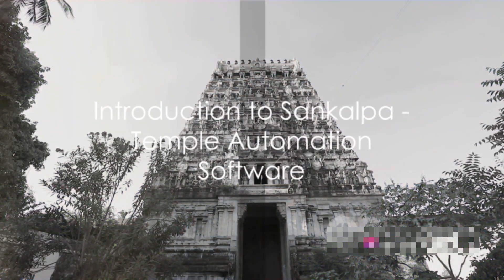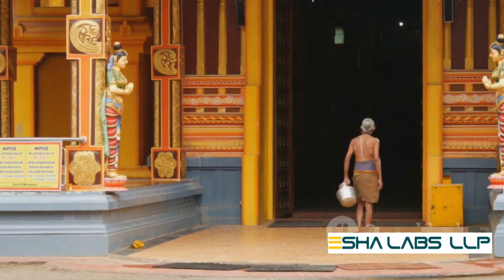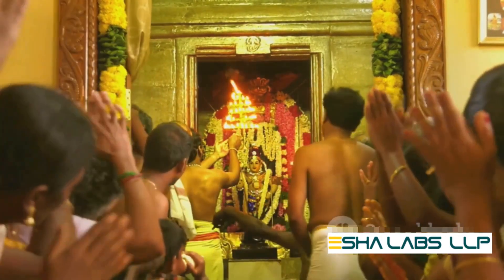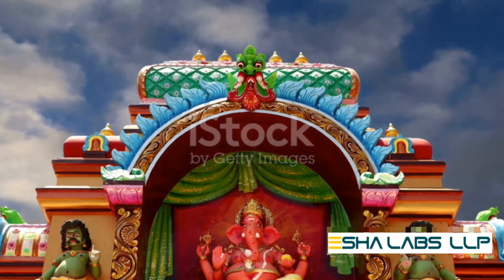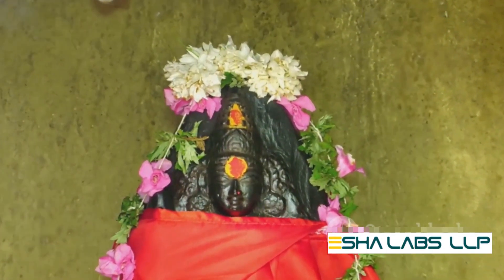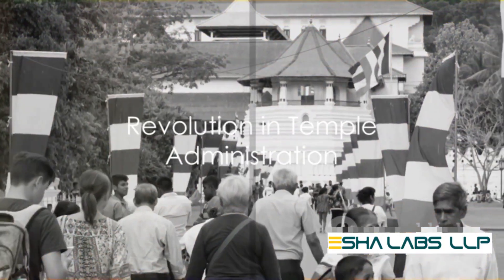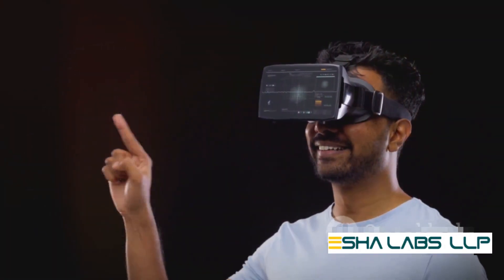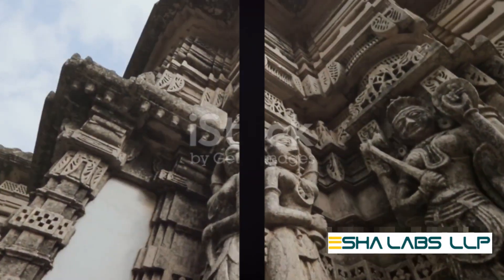New Temple Management Software Developed by Esha Labs LLP | 2025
Revolutionizing temple management software: Introducing Sankalpa AI - The Future of Temple Software.

 Best Temple Software with Free Accounting Solution for temple management. Automate Your Temple Using Python-Based Tech 2025

Available in 1) Offline Mode, 2)Online Mode (SaaS), 3) Online+Offline seamless integrated solution

We delve into the future of temple software led by Sankalpa AI, the world's pioneering AI-based temple software. Witness how Sankalpa AI is transforming age-old practices with cutting-edge technology, setting a new standard in temple management.